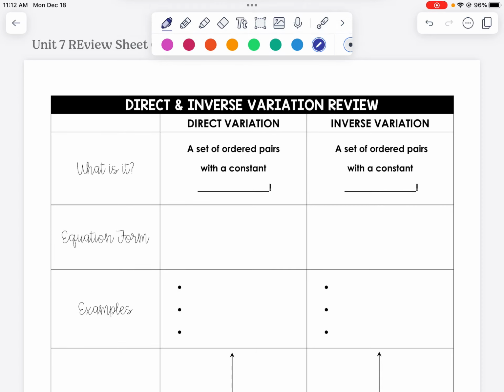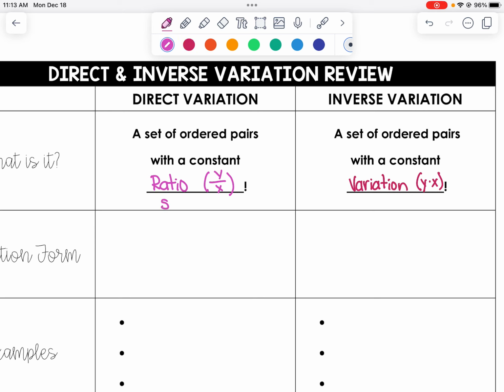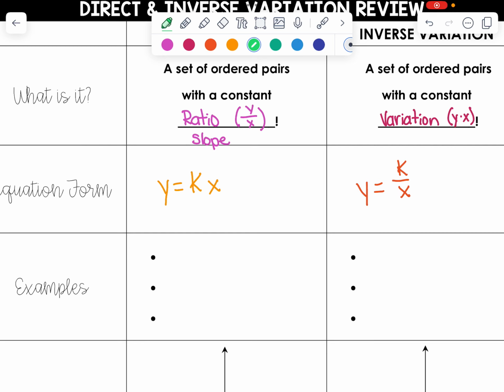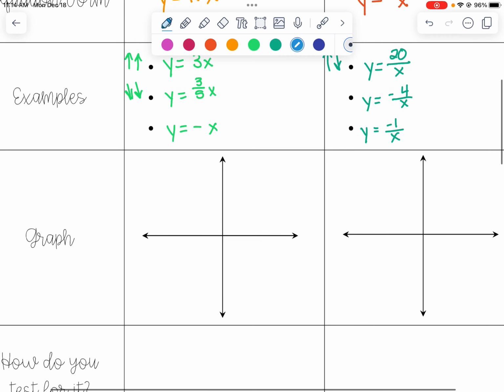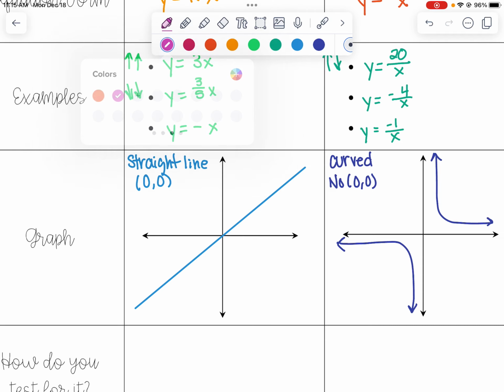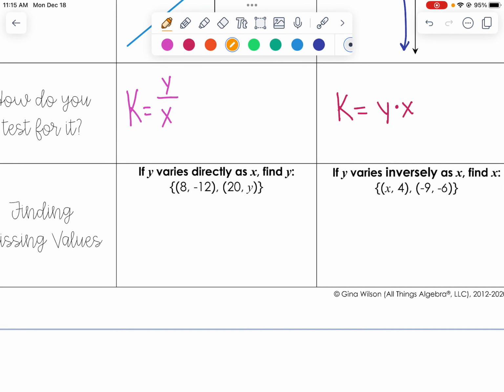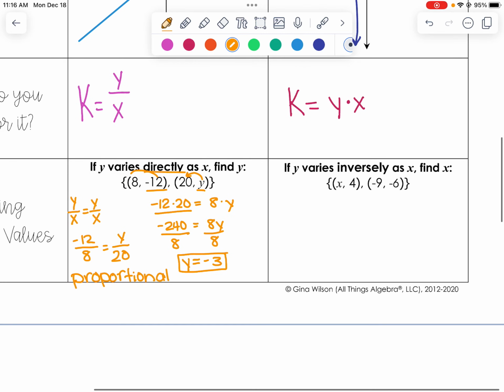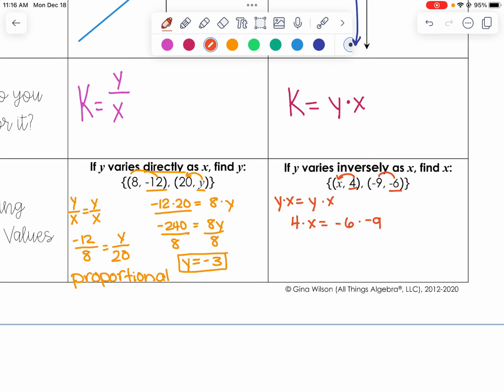Variations Review Sheet